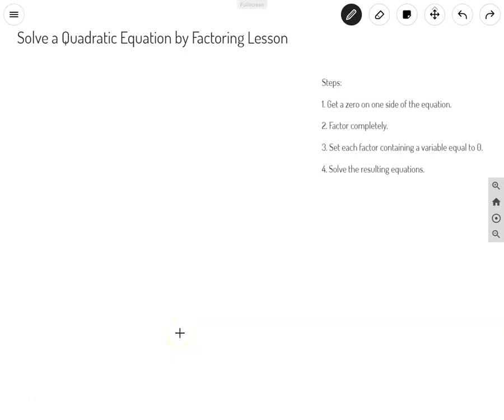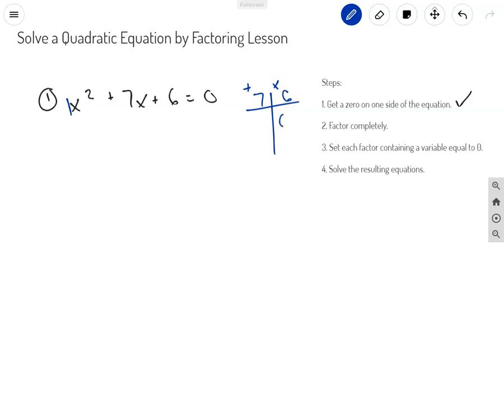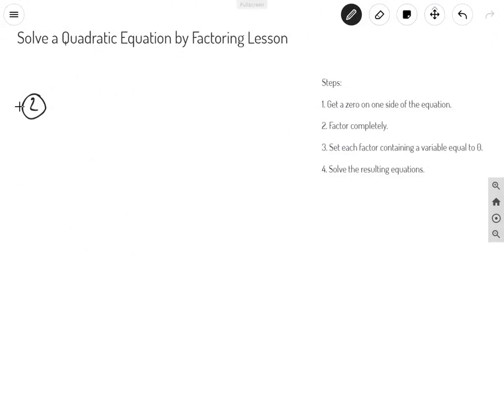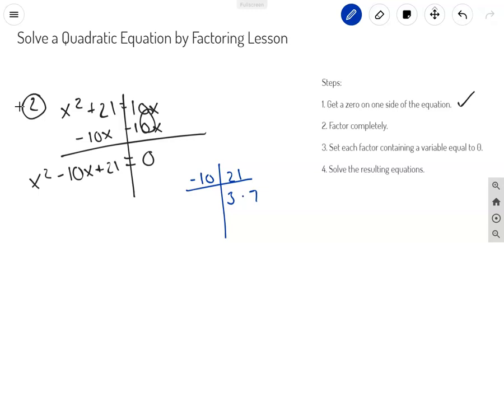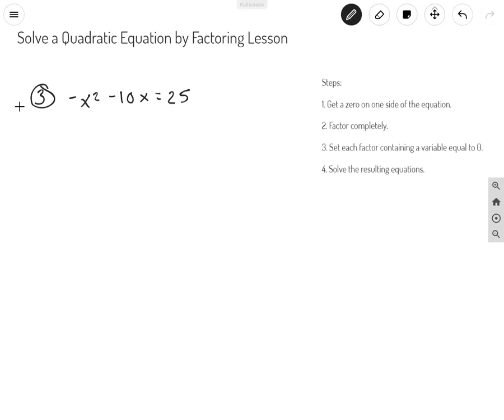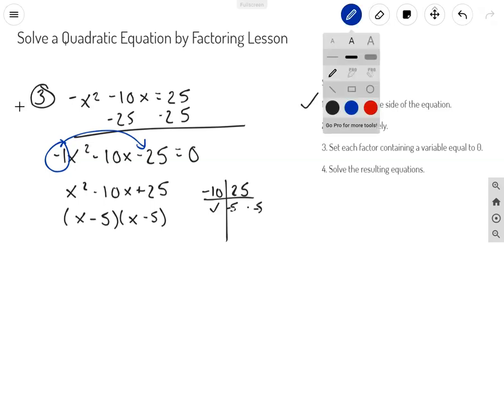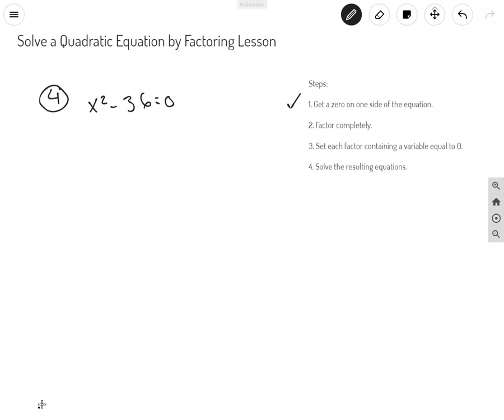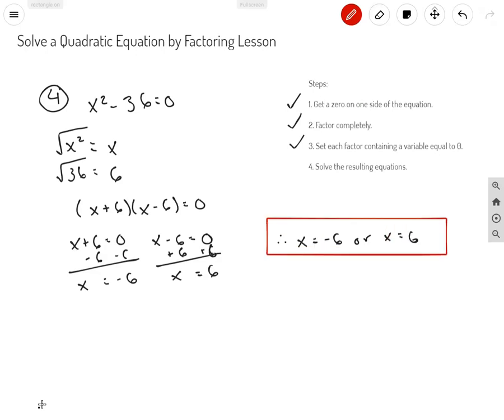Solve a Quadratic Equation by Factoring Lesson